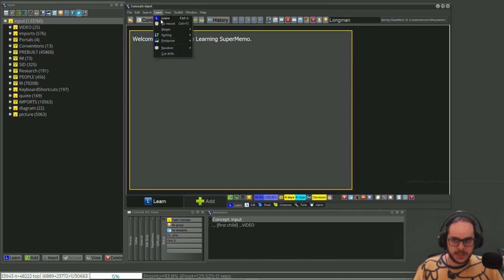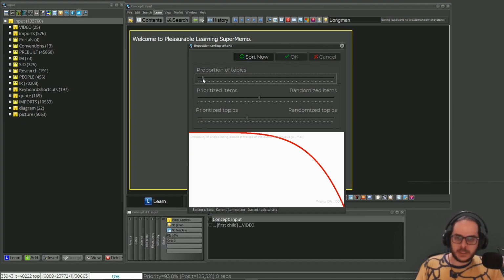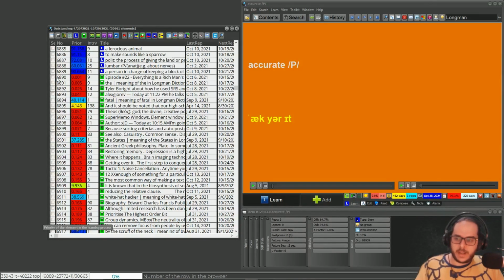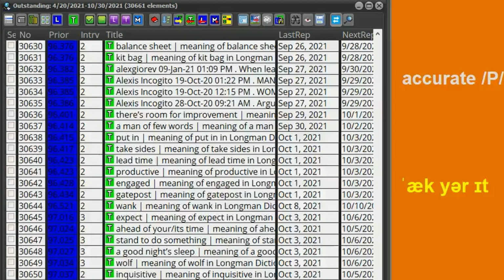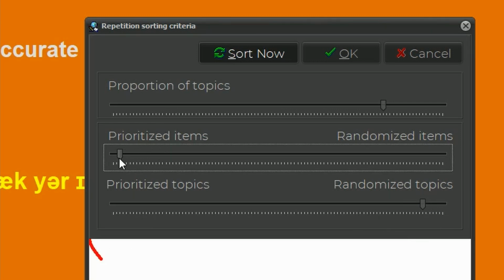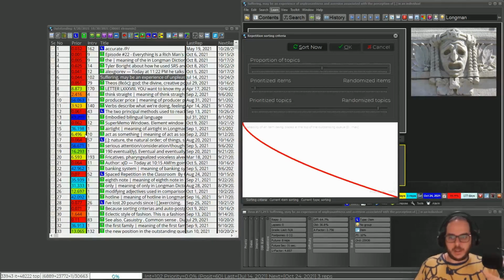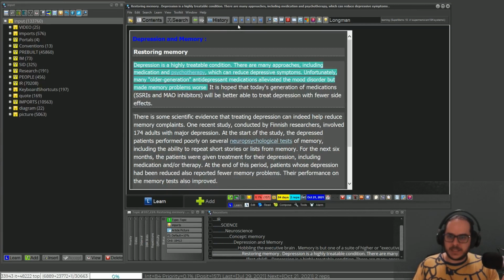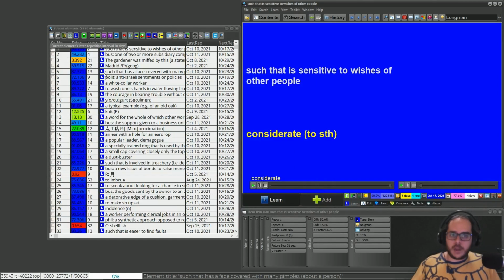Sorting Criteria: Useful Applications for SuperMemo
CHAPTERS
0:00 Intro
0:50 large outstanding queue
1:32 first all outstanding Items, then Topics
2:38 sorting criteria in the browser
3:36 prioritized vs randomimed
4:58 Very small outstanding queue
6:29 Proportion of topics parameter
7:30 when you get bored -  increase lentropy
8:41 increasing serendipity: rediscover elements in your collection
9:32 you can bypass the sorting criteria with subset review